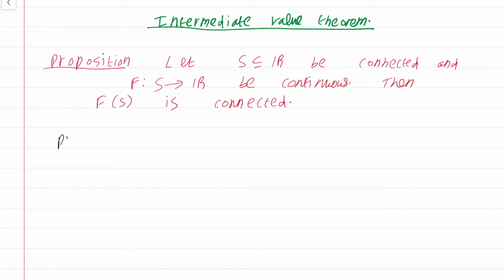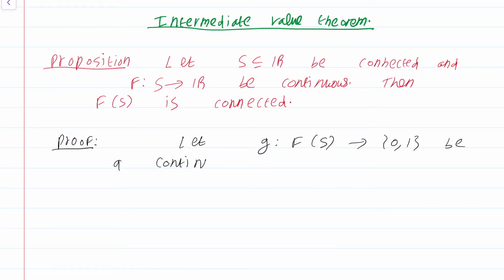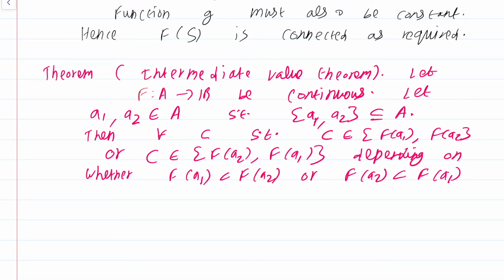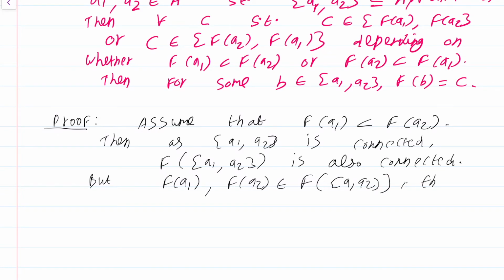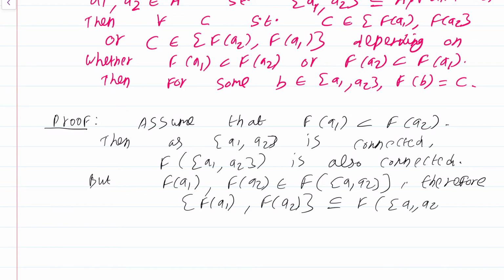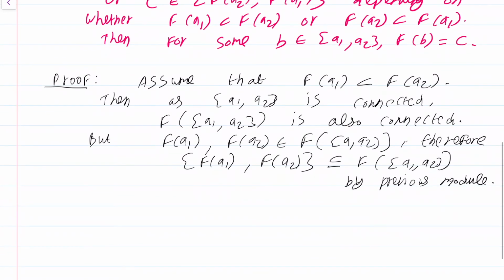Real Analysis Lecture 19 Part 2: Intermediate Value Theorem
We prove the intermediate value theorem as a simple consequence of the properties of connected sets.